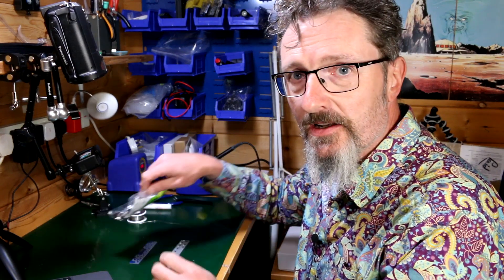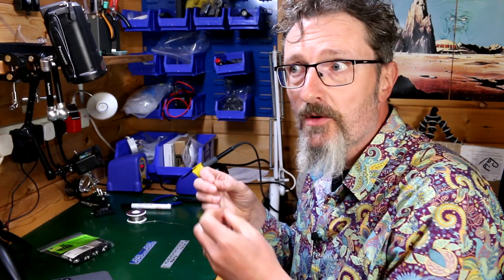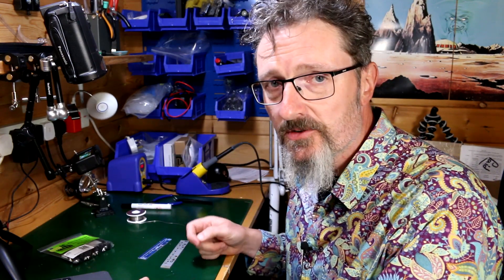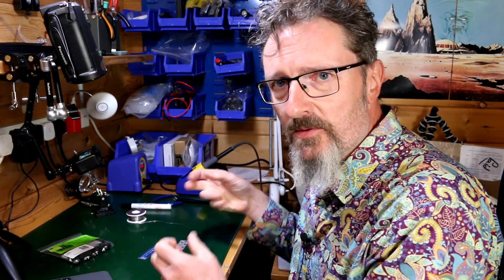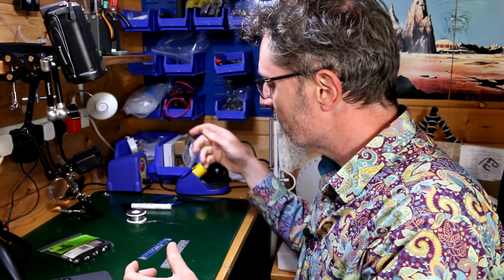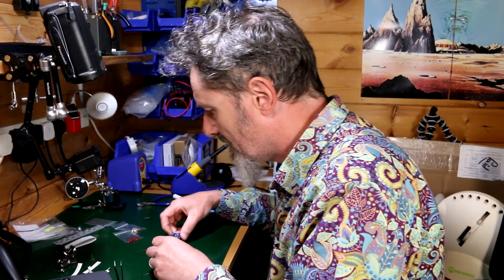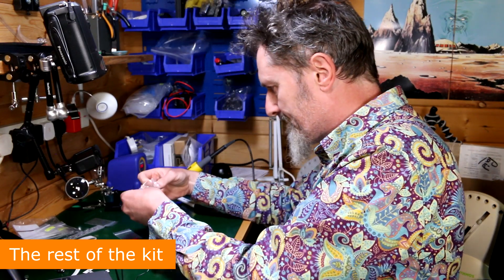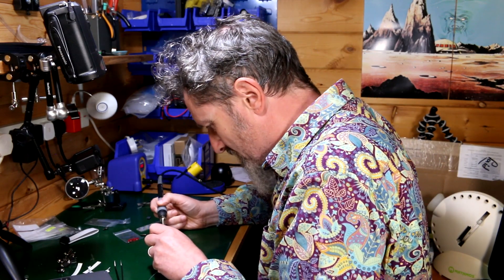Modular DIY 08 - Music Thing Pulses - tackling SMD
In this build of the Pulses I tackle the tricky task of manually soldering surface mount devices (SMD). Come and see me fudge around with a soldering iron and discover how easy it is.

Intro - 0:15
Having a look at the bits - 2:19
Tackling the surface mount resistors - 4:00
Tackling the surface mount IC - 20:38
The rest of the kit - 24:42
Testing it out - 29:56
Final Thoughts - 33:10